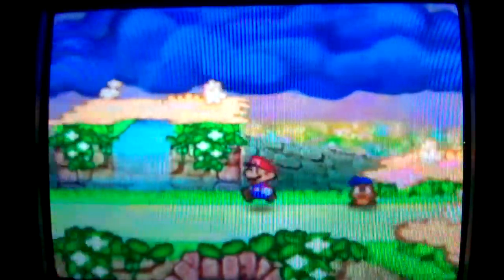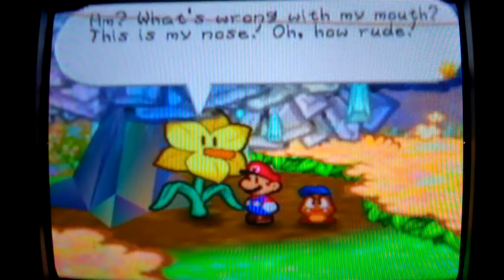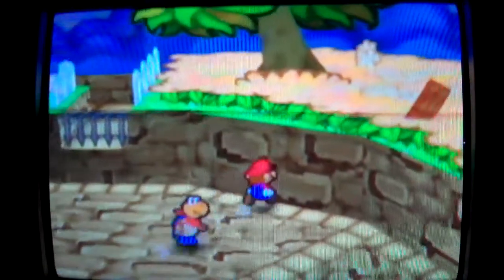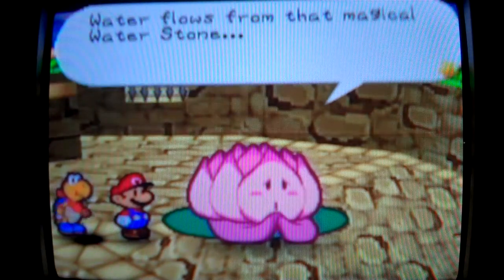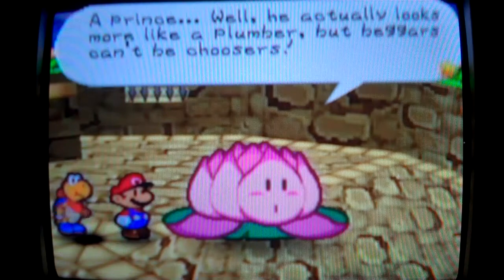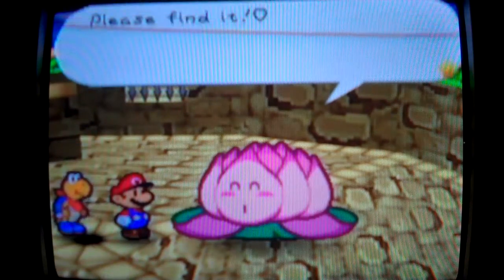Paper Mario Walkthrough: Episode 103: Too Many Dahzees